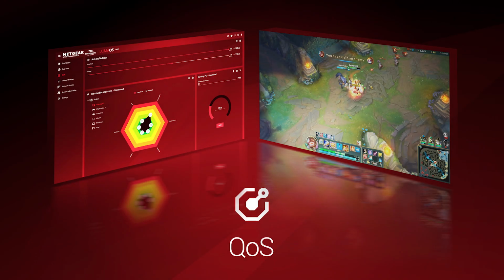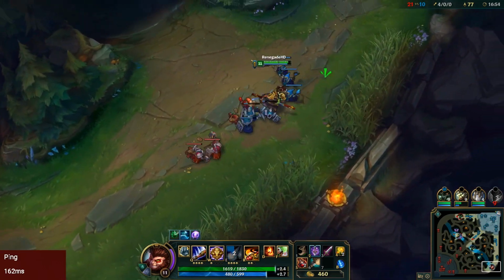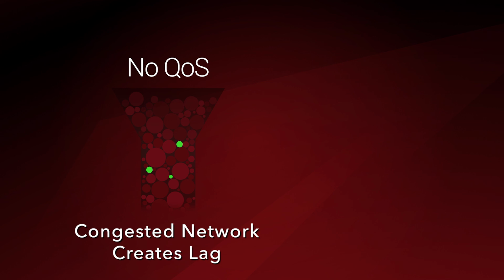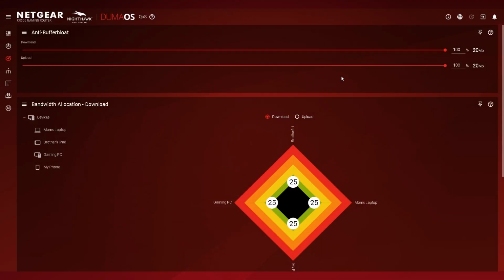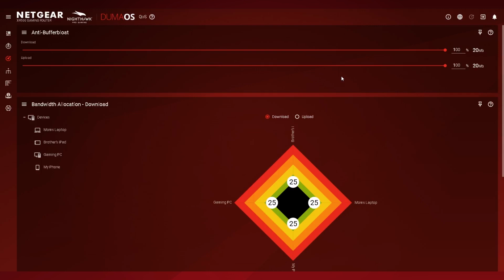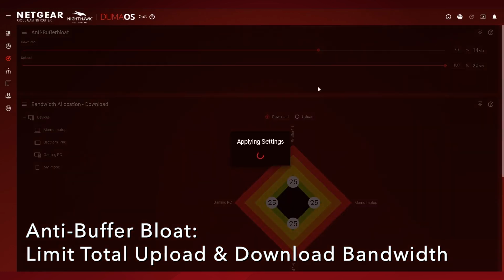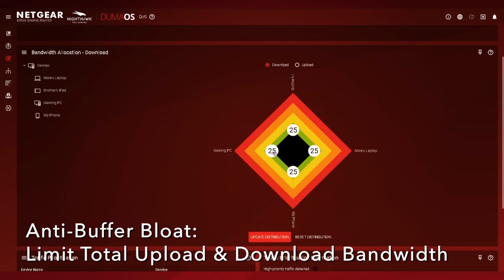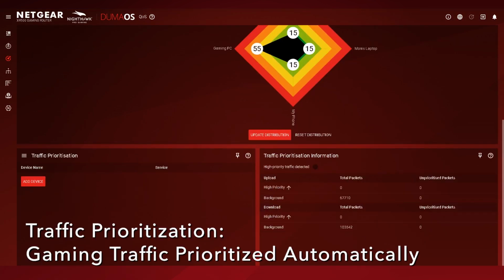Quality of Service (QoS) | Nighthawk Pro Gaming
See how you can use Quality of Service (QoS) to prioritize your gaming devices for that competitive edge.

Quality of Service (QoS), powered by DumaOS on the NETGEAR Nightawk Pro Gaming Router, you won't get bogged down by congestion when others are using your network. QoS works by limiting the bandwidth applications can take while you're playing. This lets your essential gaming traffic to pass through, preventing lag that could make or break your match.

Anti-Buffer Bloat limits total upload and download bandwidth that greedy devices could use. Bandwidth Allocation lets you reserve the bandwidth you need, so if your PC needs bandwidth, you can always get it. And Traffic Prioritization uses enterprise-level packet inspection to make sure your game's traffic is the first in the queue.